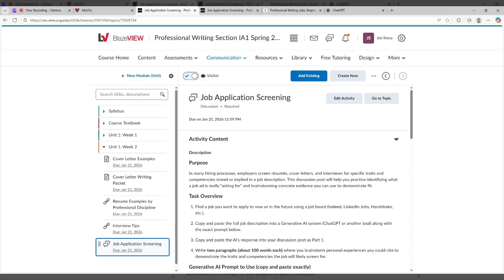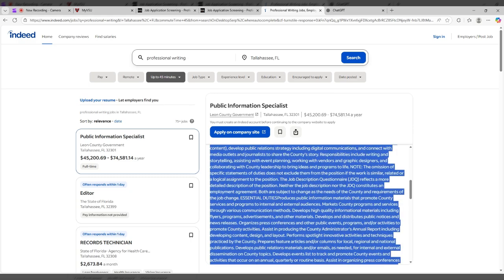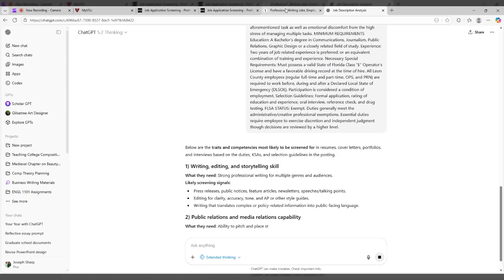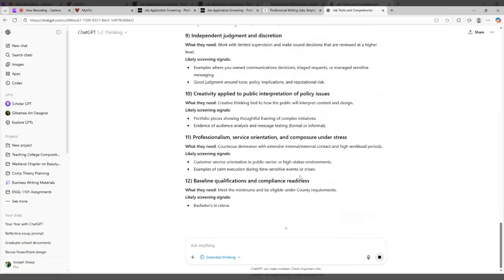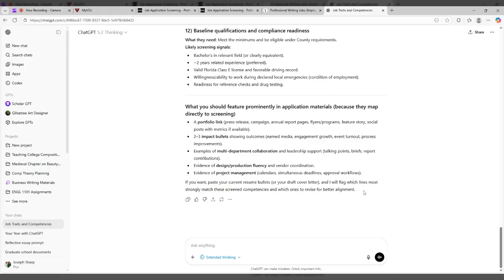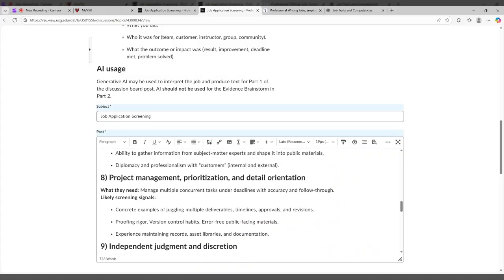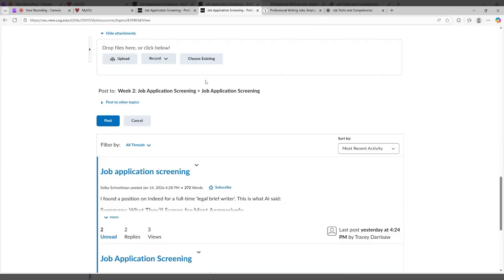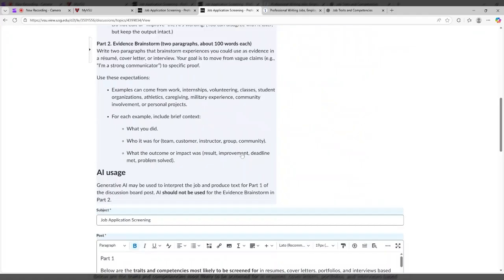VSU ENGL 3010: Using AI to Interpret Job Descriptions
Dr. Sharp talks about how to complete the Week 2 Discussion Board.